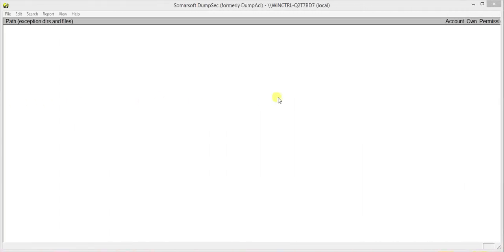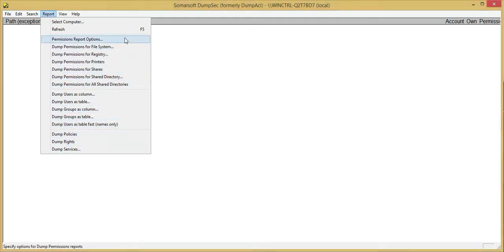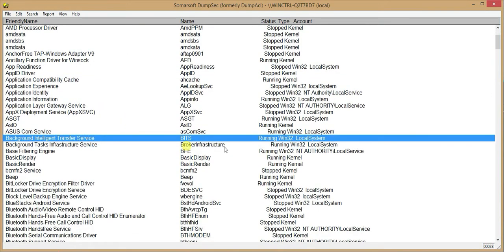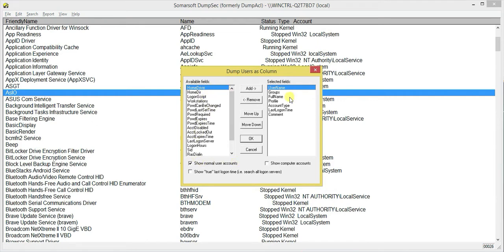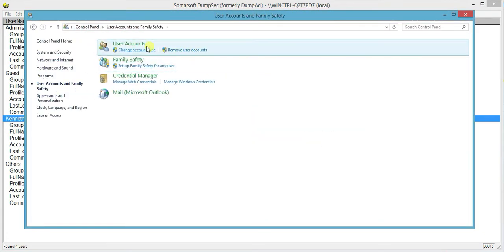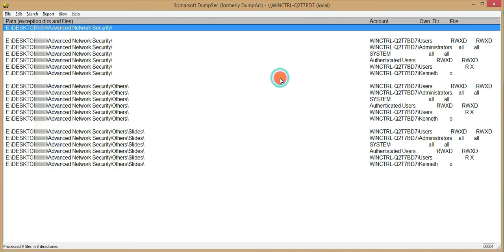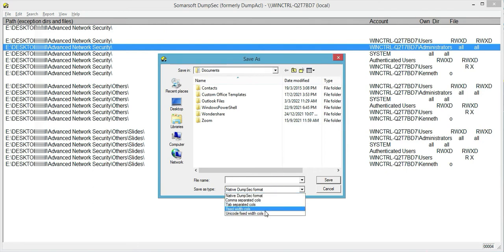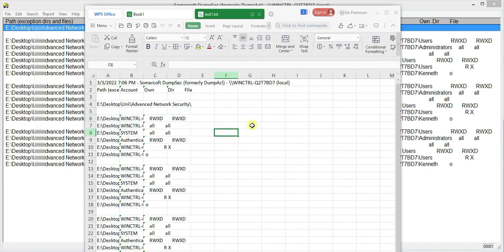Techie #27: Security - Know More About Your Windows OS System Through DumpSec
DumpSec is a security auditing program for Microsoft Windows.
It dumps the permissions (DACLs) and audit settings (SACLs) for the file system, registry, printers and shares in a concise, readable format, so that holes in system security are readily apparent. DumpSec also dumps user, group and replication information.